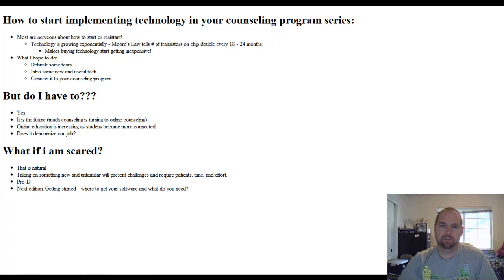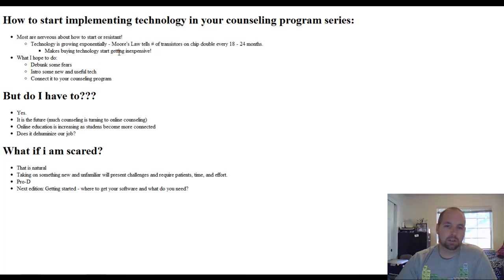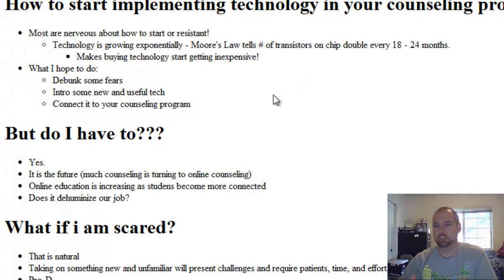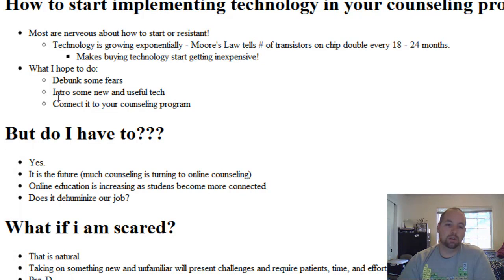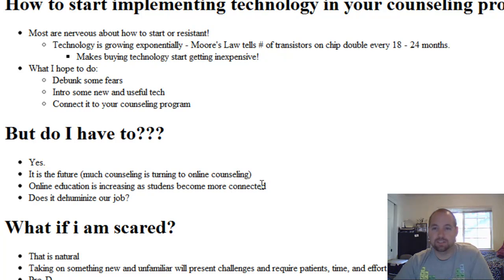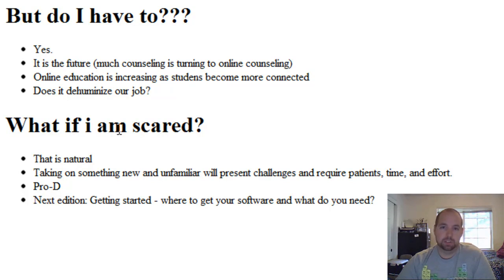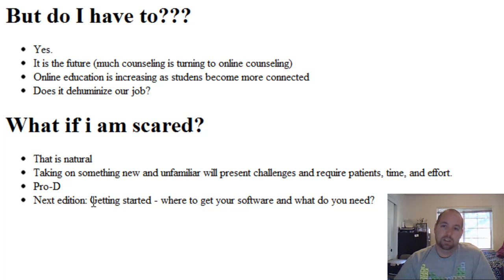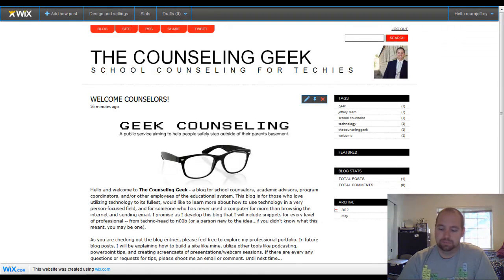The Counseling Geek: School Counseling Technology Series - Overview And Intro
This is my first posting for the series on getting started with improving or introducing 21st Century Skills and new technology into your counseling program. This weeks edition is an intro to the series and I hope to quell some fears regarding getting started and talk a bit about where we will be going in the next few weeks.Hint: Google Docs, Wix.com (where this site is hosted), Counseling Time and Statistics programs, Powerpoint, Being Internet Safe and Savvy, The Cloud, Utilizing Ipads or Tablets in the Classroom, and others.